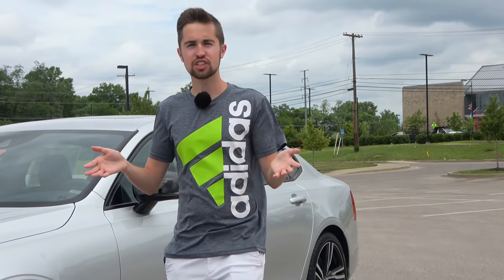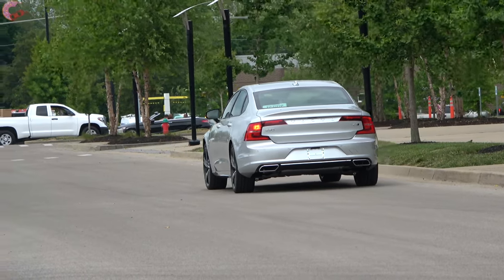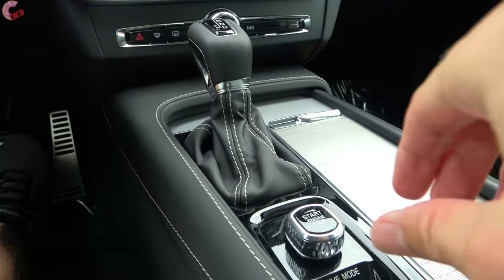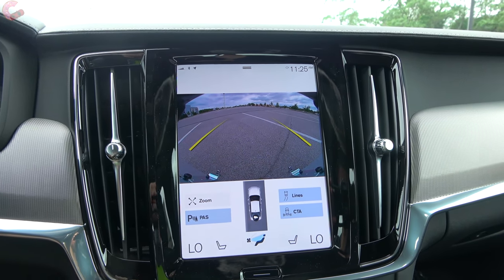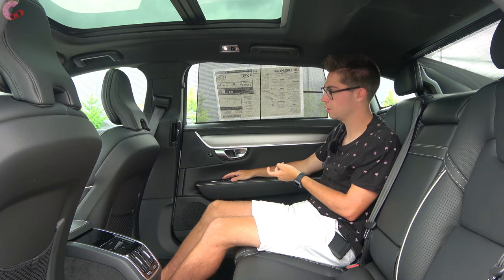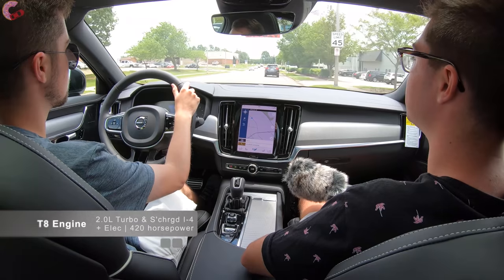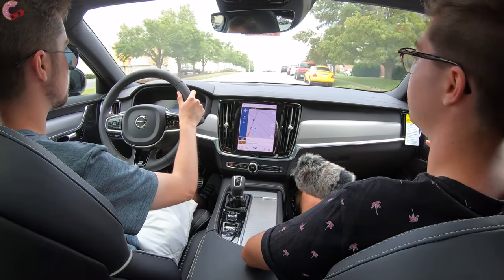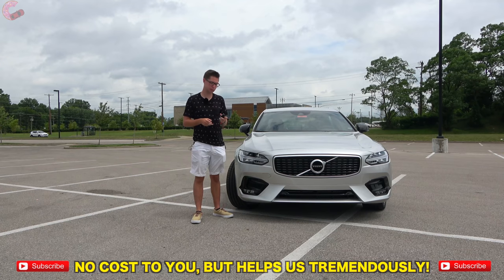2020 Volvo S90 // NEW R-Design adds Spice to the Nice!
WOW! Let's REVIEW this 2020 Volvo S90 R-Design which has Mercedes S-Class levels of luxury and gorgeous Swedish styling and is only $58,000 (half price)! But is Volvo's attempt to offer more value and luxury enough to overcome its competitors like the Audi A6 and BMW 5-Series??